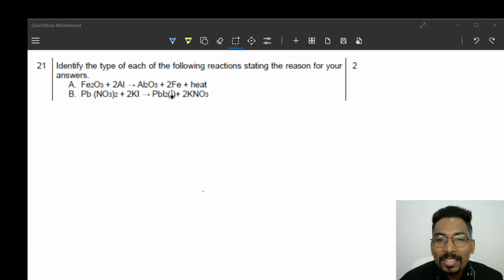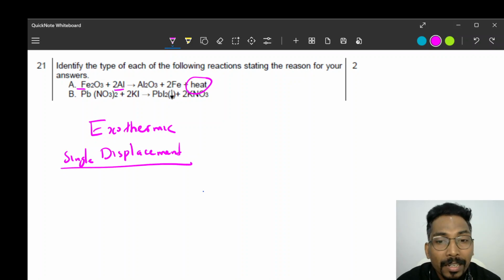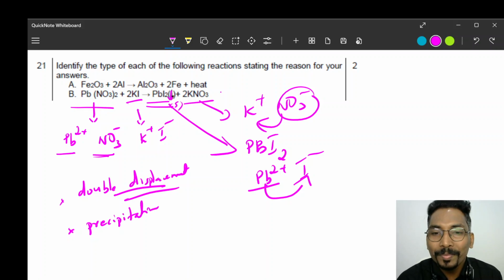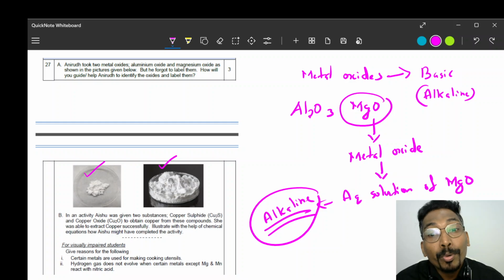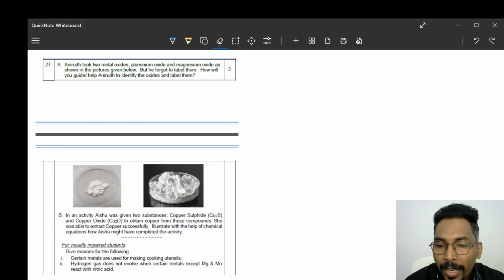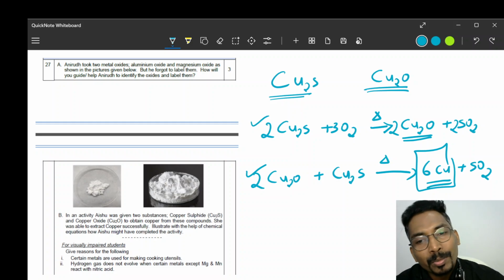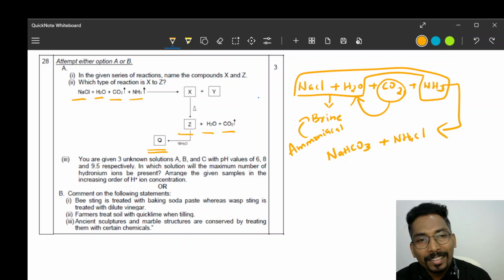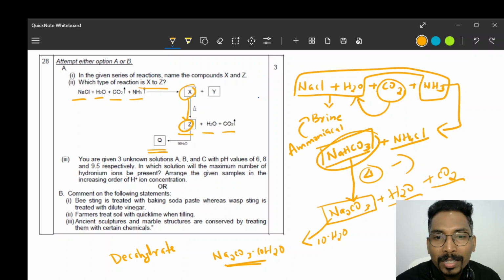GRADE 10 CHEMISTRY - SAMPLE QP ( 2024- 25 ) DISCUSSION PART 2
This sessions covers a discussion based on the two marks and three marks type questions from the latest sample question paper for science released in the official website of CBSE . This will surely helps you to get an idea about the level of questions that can be asked for the board examination.

UWE's Toppers in NEET/JEE (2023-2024 Batch):
1. Fathimath Hana – GEMS UNITED INDIAN SCHOOL – (677/720)
2. Karthik MK – THE INDIAN HIGH SCHOOL – (645/720)
3. Aalia Rumana – THE INDIAN HIGH SCHOOL – (631/720)
4. Vinay Kumar – THE INDIAN HIGH SCHOOL – (607/720)

UWE's Seven School Toppers in Grade 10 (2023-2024 Batch):
1. Angel Rose Jojan (14298080) – GEMS OUR OWN ENGLISH HIGH SCHOOL
2. Hakanshaa Diwakar (14286940) – GLOBAL INDIAN INTERNATIONAL SCHOOL
3. Rehan Azeem (14294595) – PRIVATE INTERNATIONAL ENGLISH SCHOOL
4. Rakshitha Ramanujam Radha (14286818) – MAYOOR PRIVATE SCHOOL
5. Anurag Jha (14294150) – ABU DHABI INDIAN SCHOOL MUROOR
6. Vikruthi Balaji (14294017) – ABU DHABI INDIAN SCHOOL MUROOR
7. Rionel Roland Dsouza (14290833) – ABU DHABI INDIAN SCHOOL AL WATHBA

UWE's Seven School Toppers in Grade 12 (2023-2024 Batch):
1. Aalia Rumana (14772159) – THE INDIAN HIGH SCHOOL DUBAI
2. Priyadarshini Palaniraj (14777172) – SUNRISE ENGLISH PRIVATE SCHOOL
3. Ann Sarah Manoj (14775514) – ABU DHABI INDIAN SCHOOL MUROOR
4. Carolin Anto Vazhappily (14772719) – OUR OWN ENGLISH HIGH SCHOOL
5. Milna Sunil (14771856) – GEMS UNITED INDIAN SCHOOL
6. Karthik MK (14772456) – THE INDIAN HIGH SCHOOL
7. Harun Sameer (14777661) – THE MILLENNIUM SCHOOL

Reasons to Choose UWE:
100% Result-Oriented Coaching
Individual Attention
Advanced Technology
OMR Valuation for All Exams
Parent-Teacher Meetings
Doubt Clearing Sessions
Evaluation Reports

UWE Programs Include:
Repeaters Batches